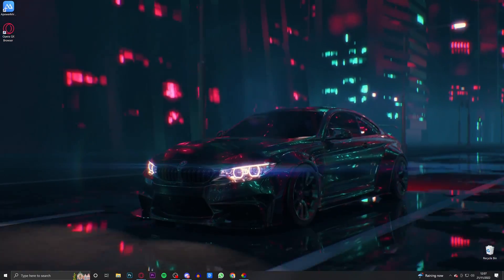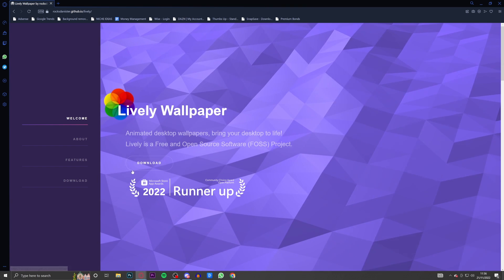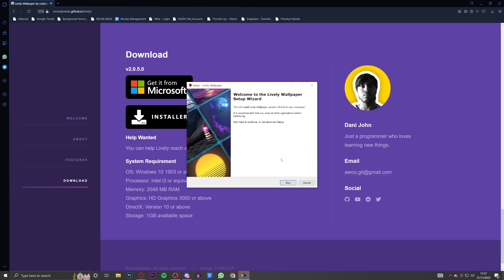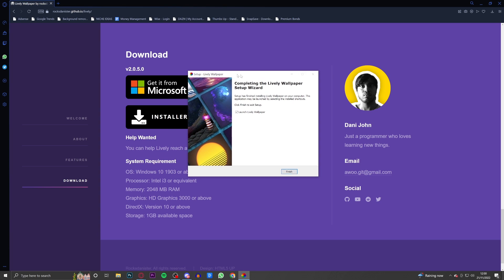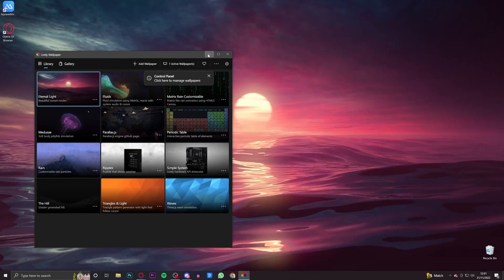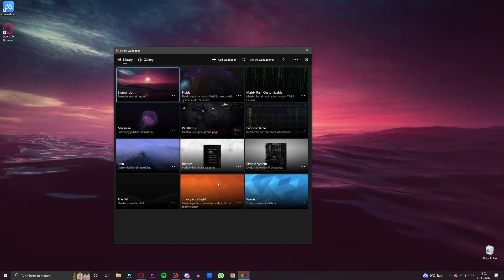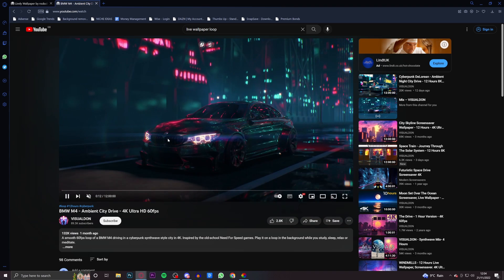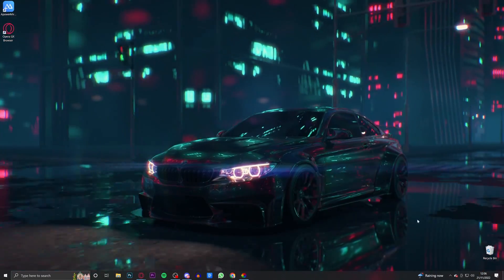How To Get Live Wallpapers On PC For Free (Animated Wallpapers)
Video Owned & Uploaded By Guide Hub